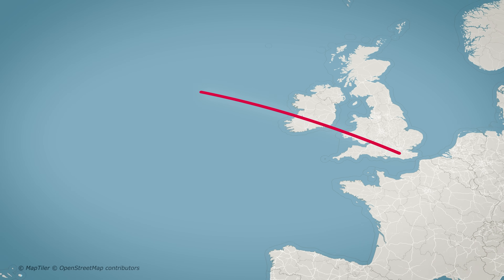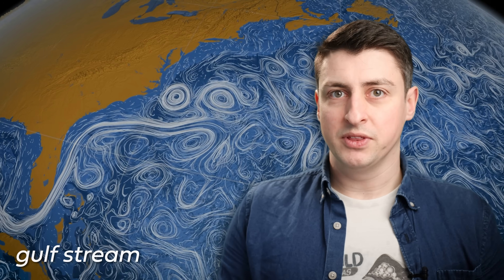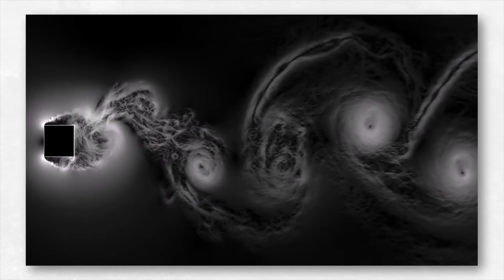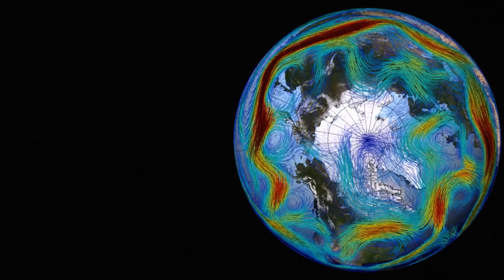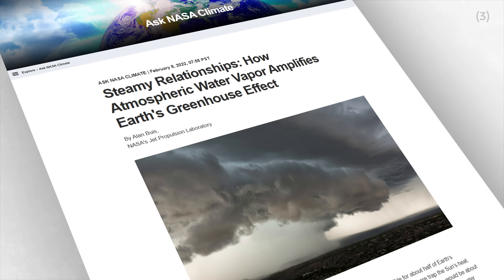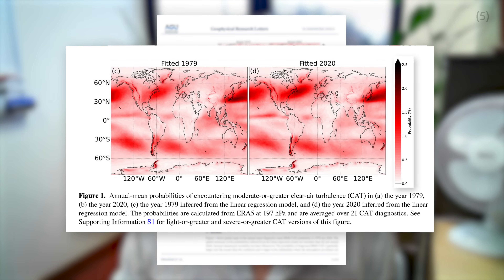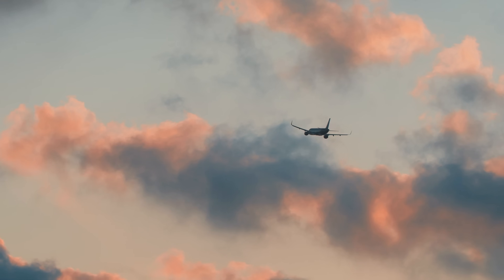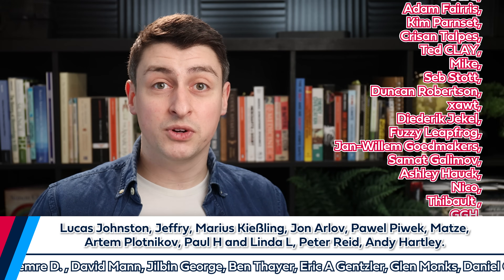Why your flight has got bumpier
A video about turbulence, climate change, and the jet stream.

Why are flights over the Atlantic Ocean so bumpy? And why is it faster to travel east than west? And why has turbulence increased over recent years? I talk to two professors in atmospheric science to find out.

Prof Woolling's book on the jet stream

II

II

This video essay about why flights have got bumpier looks at turbulence and the jet stream, and how climate change is changing the jet stream to make more turbulence on transatlantic flights. If you like videos from Our Changing Climate, Just Have A Think, Climate Town, or Wendover Productions, you'll enjoy this video about turbulence and aviation.

I want to roll down a hill into a river of beans, Whitefang, Cemre D., David Mann, Jilbin George, Ben Thayer, Eric A Gentzler, Glen Monks, Daniel Chen, Gary Stark, Martina Alini, Cifer, dryfrog, Marcus Bosshard, Dan Sherman, bitreign33 , Thusto.

Lucas Johnston, Jeffry ., Marius Kießling, Jon Arlov, Pawel Piwek, Matze, Artem Plotnikov, Paul H and Linda L, Peter Reid, Andy Hartley.